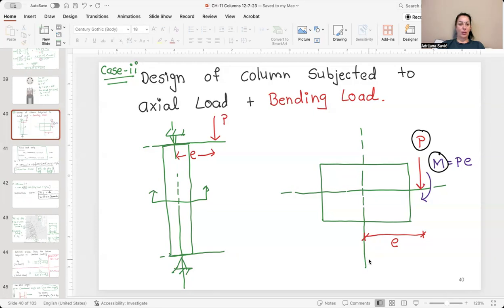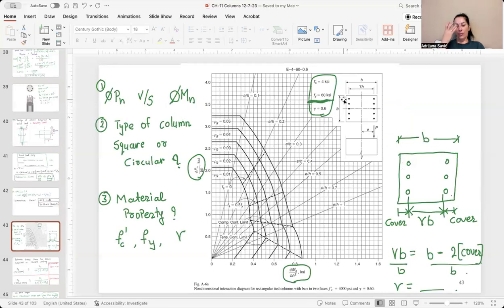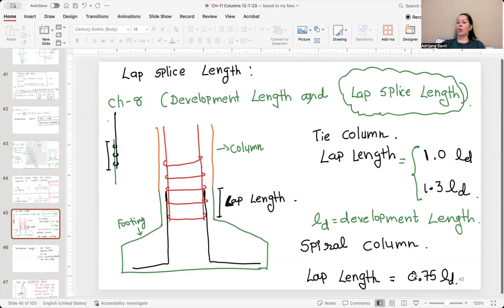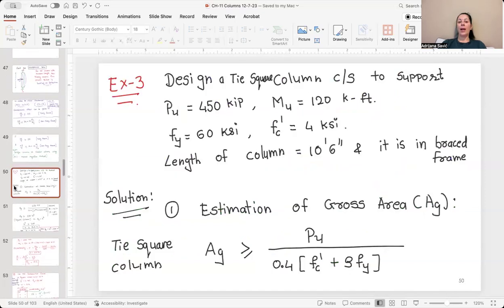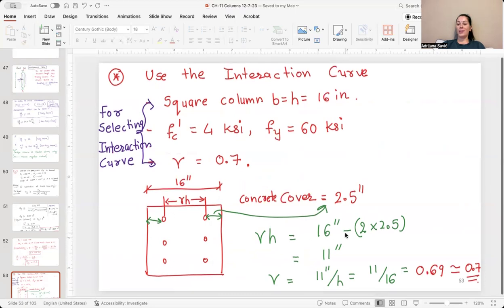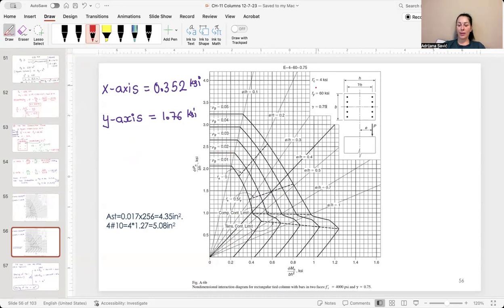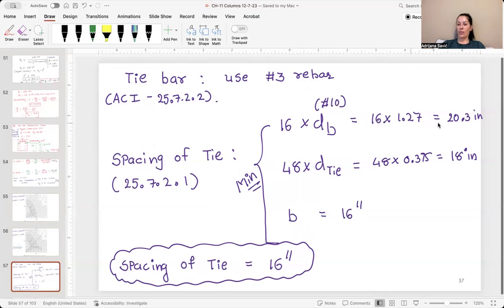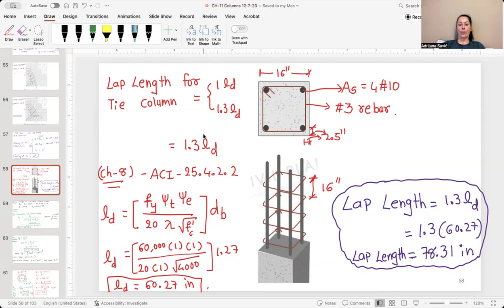Concrete column subjected to axial load and bending moment